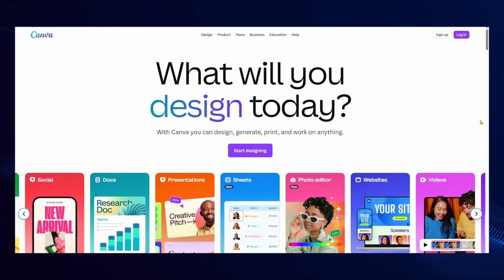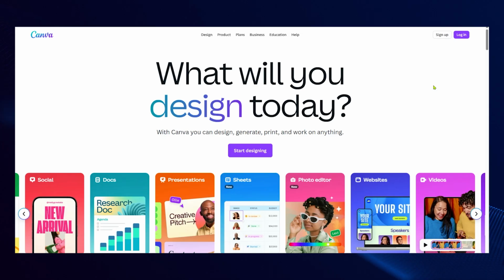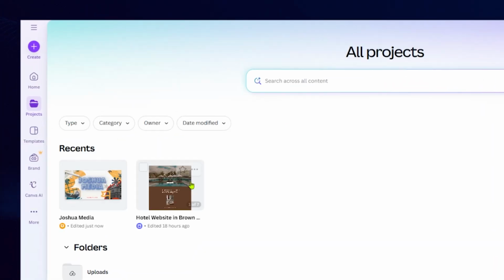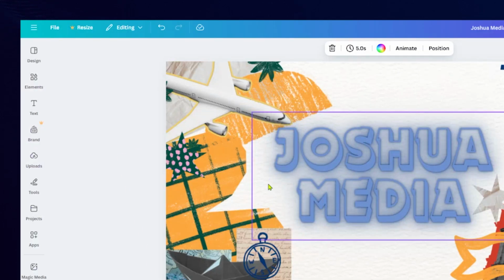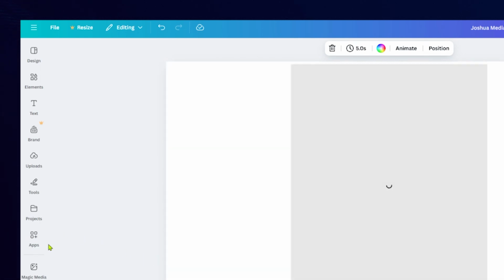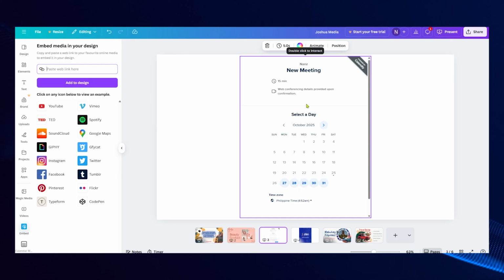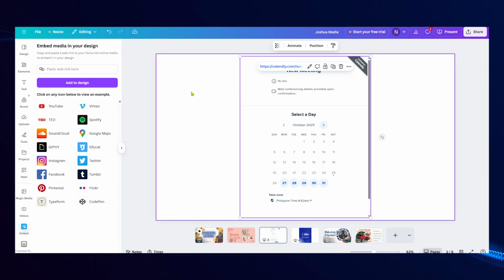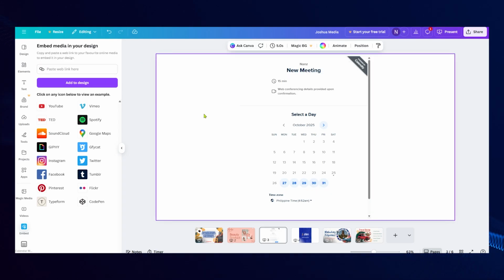How To Embed A Calendar And Form In Canva Website [2026 Guide]